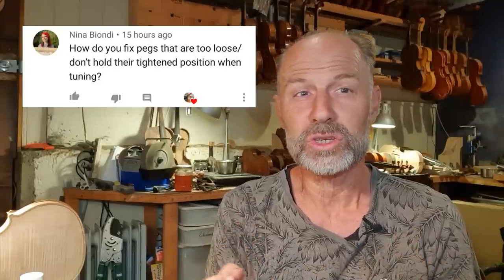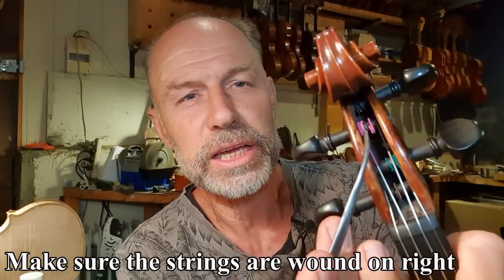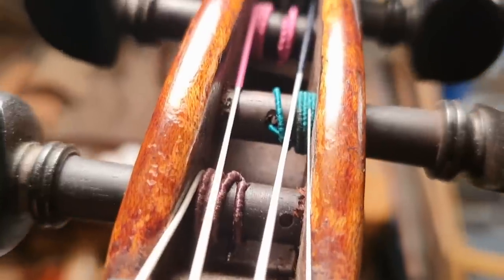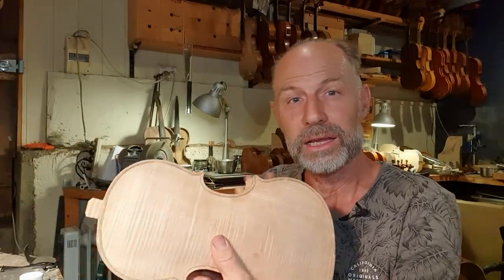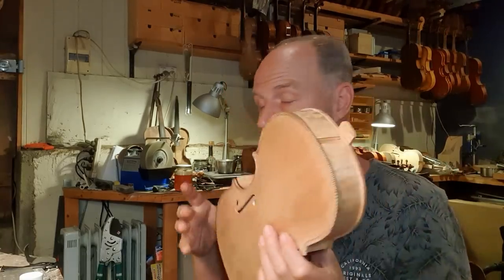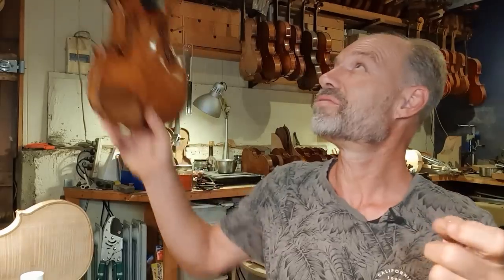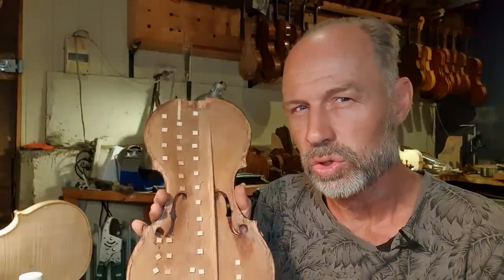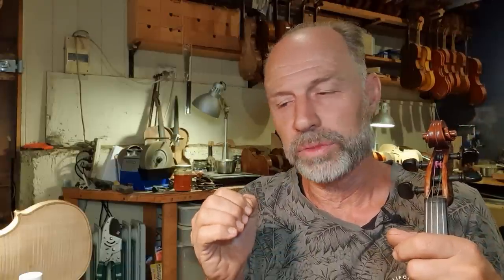Your Questions for Olaf the Violinmaker 2 0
Why Do my strings go out of tune? My violin sounds terrible... I haven't played for 10 years, are my strings still ok?

Master Violin maker and restorer Olaf Grawert answers your questions.
Put your questions in the comments below for the next episodes.

Be fully informed when you buy your next instrument.

00:00 Intro
00:49 #1 & 2 - Loose Pegs
04:00 #3 - Finding a good Luthier or violinmaker
08:19 #4 - Cutting down strings
10:31 Current projects at my studio
13:56 #5 Violin not played for 10 years
16:17 #6 Horrible sounding violin
16:39 #7 Dvorak violin
17:52 #8 Different kind of string materials
20:35 Conclusion